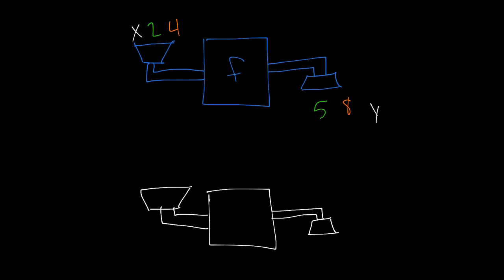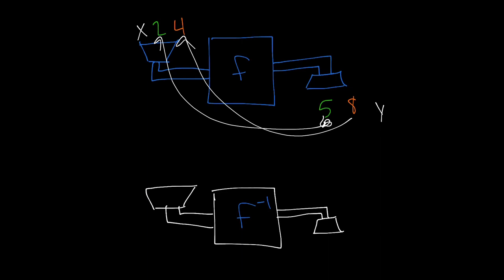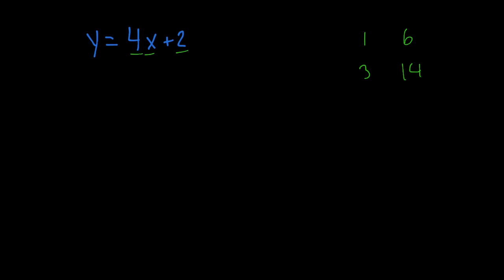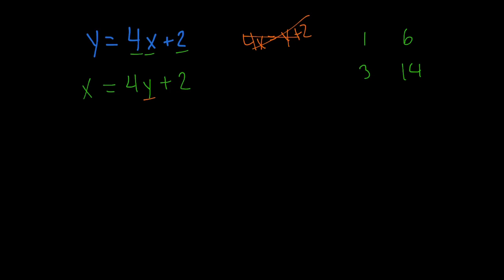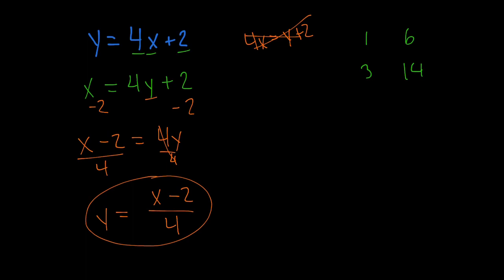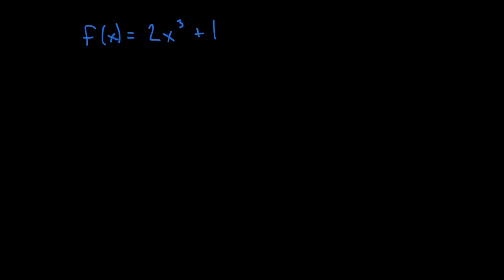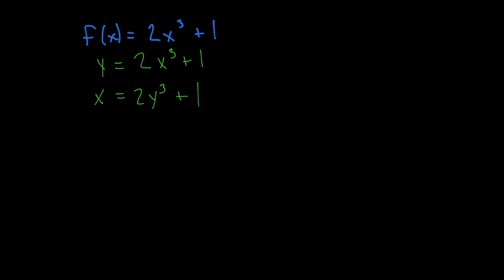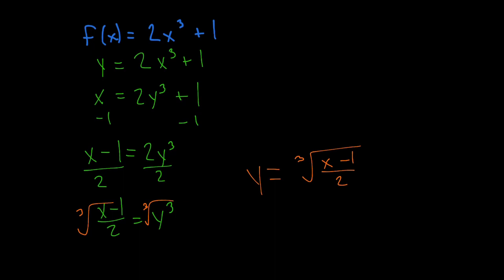6.4.1 Finding Inverse Functions